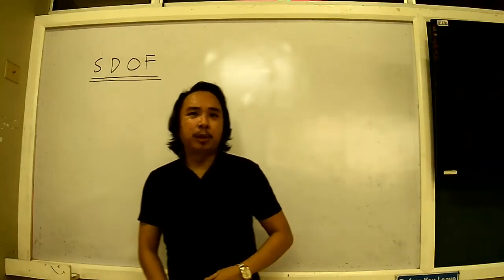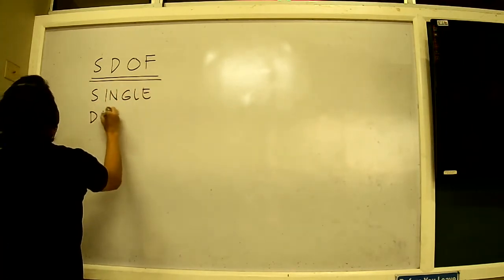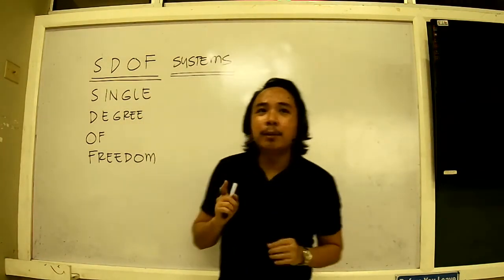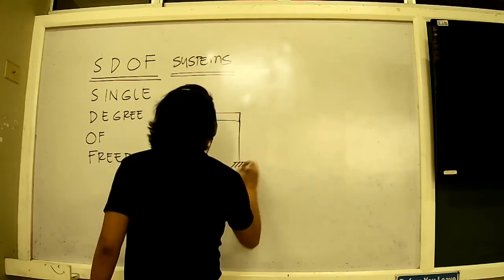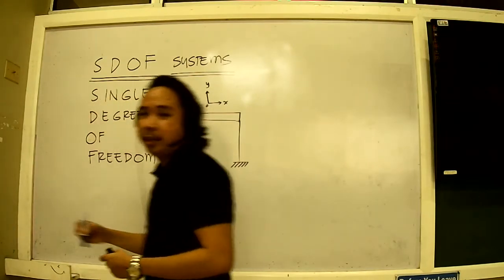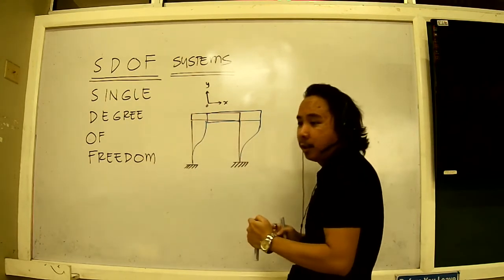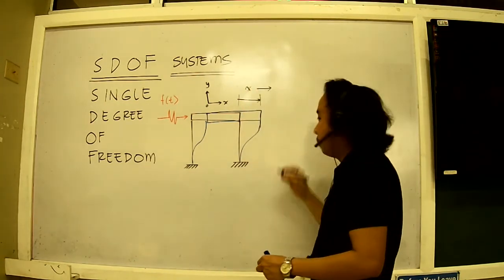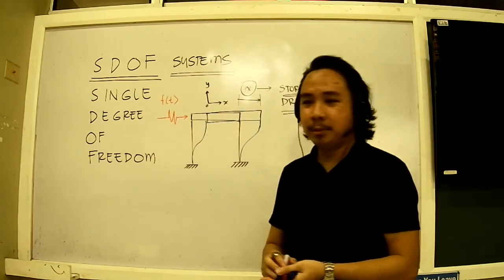EARTHQUAKE ENGINEERING SDOF PART 01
PART 1 OF FORMULA DERIVATIONS.